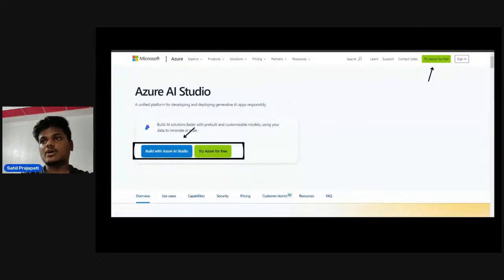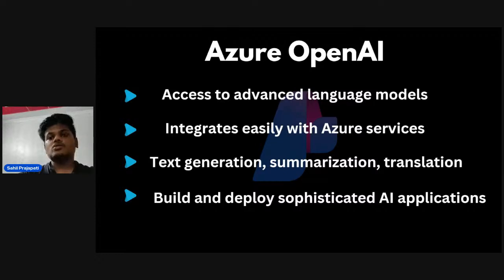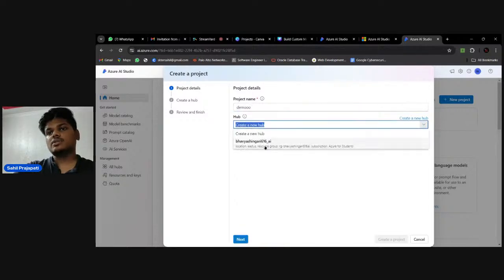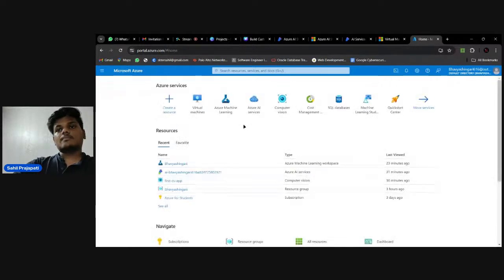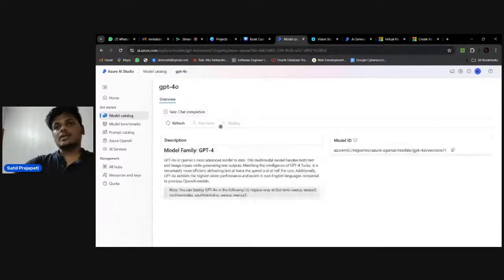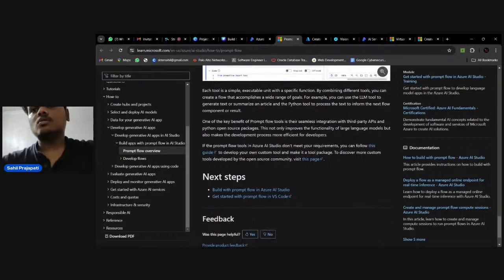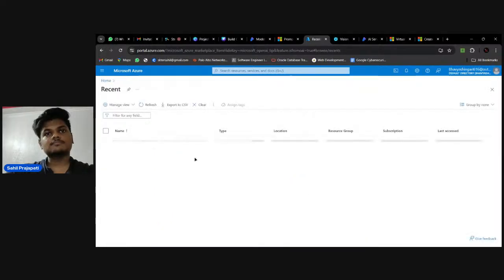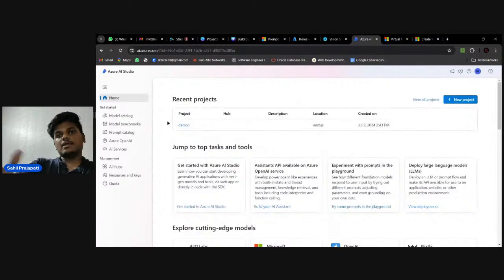Season of AI | Sahil Prajapati